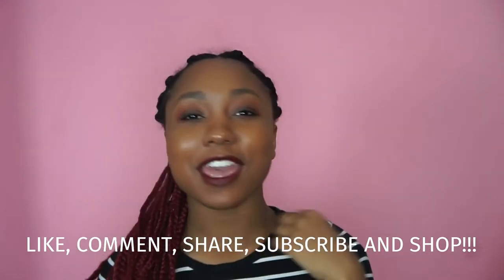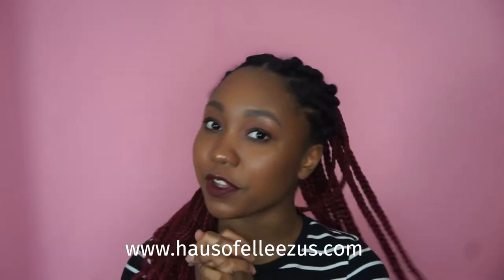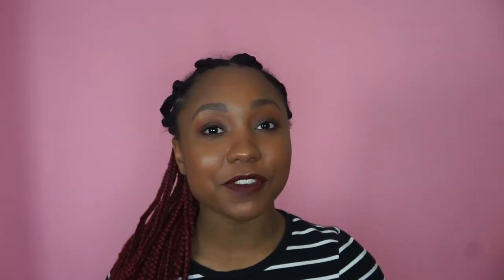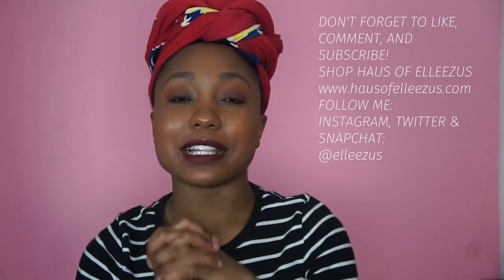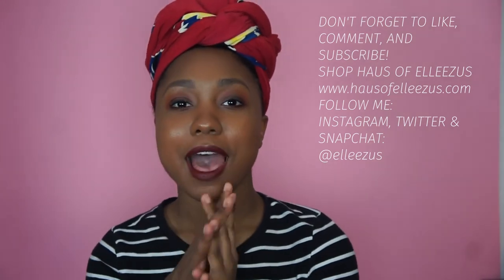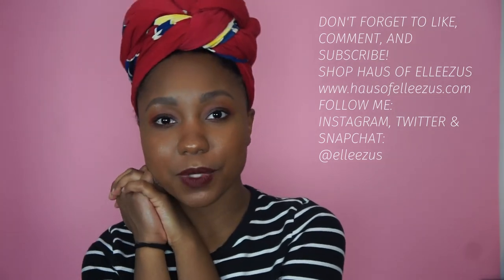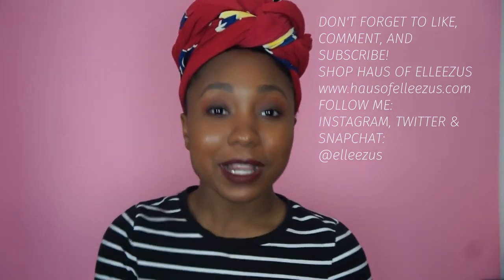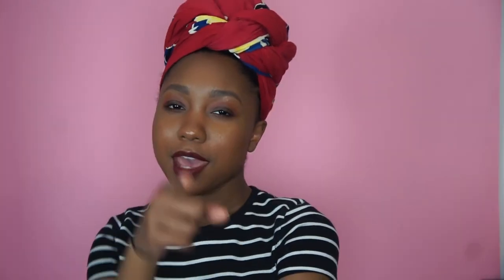Haus Style | Headwrap Tutorial & Collection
IMPORTANT INFO:

The Wrap Life
thewrap.life

FOLLOW ME ON:
Instagram, Twitter & Snapchat: @elleezus

The brainchild of Danyelle Elysée, Haus of Elleezus is for those who appreciate the work of a little black girl from Harlem who stans for Spike Lee.